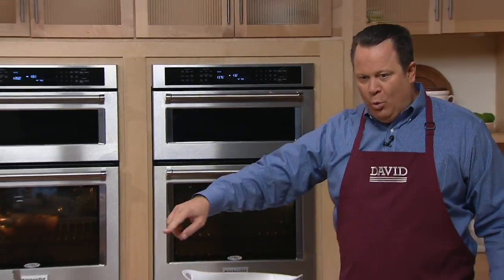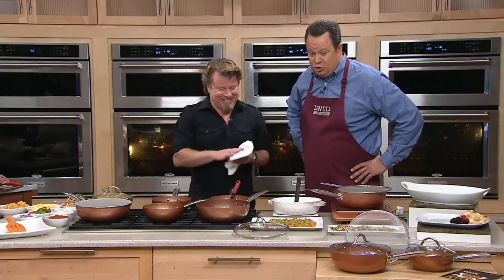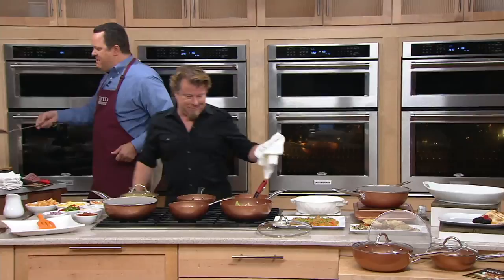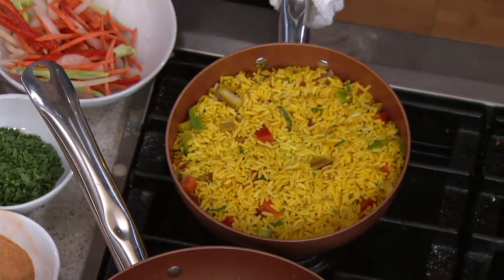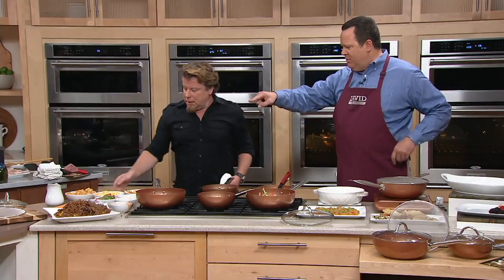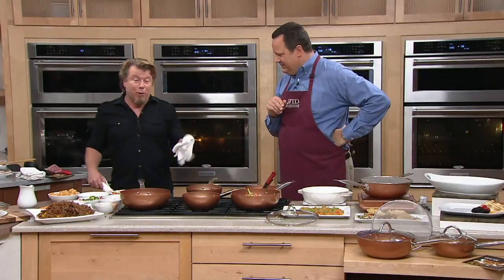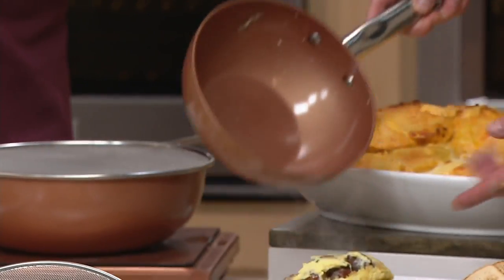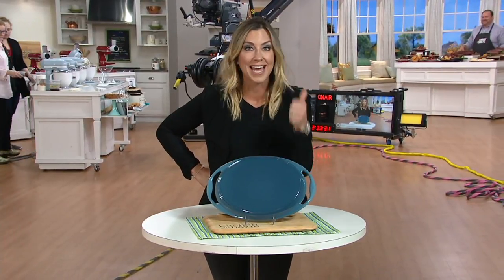Copper Chef 8" and 10" Wok with Glass Lids and Splatter Guard on QVC